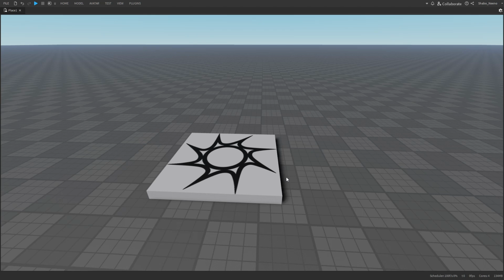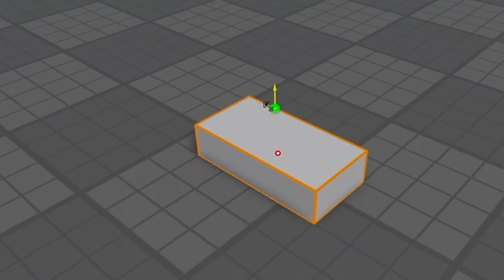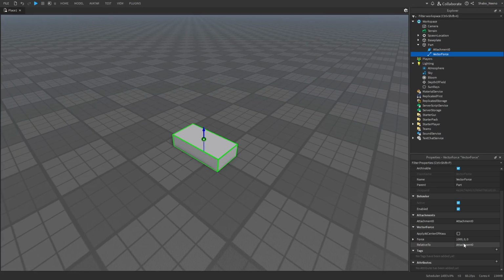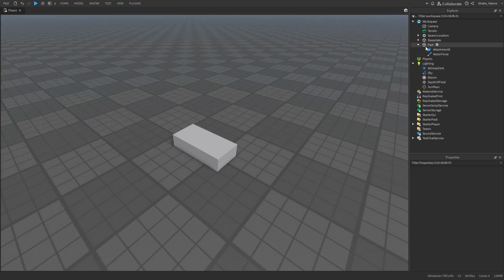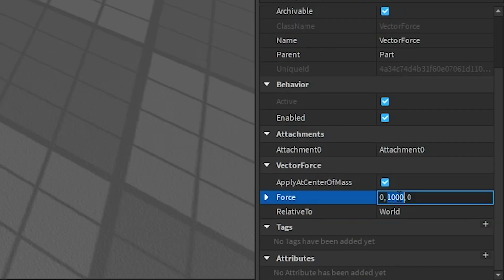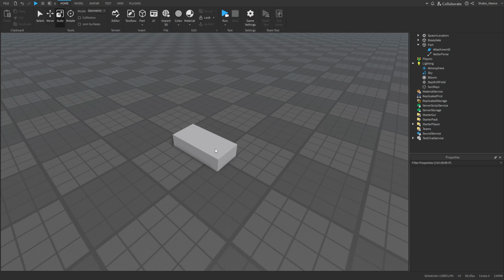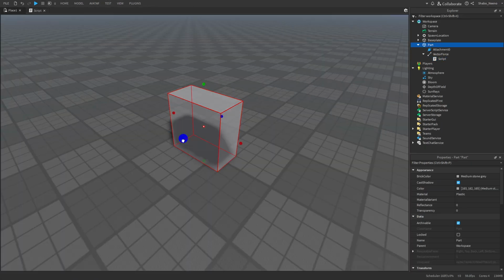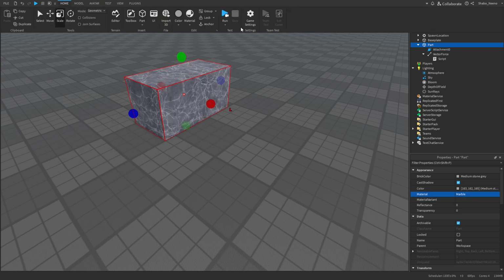How to make Floating Parts (Roblox)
In this video I quickly show you how to make floating parts in Roblox!